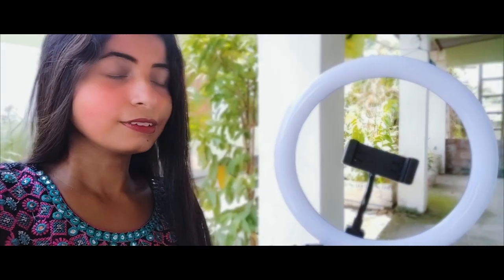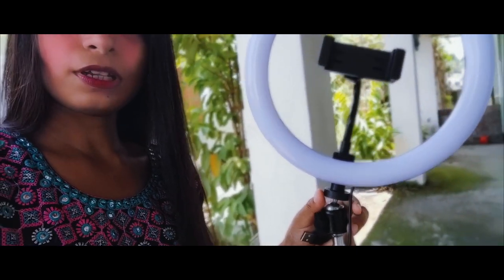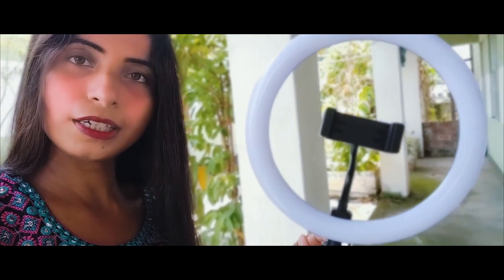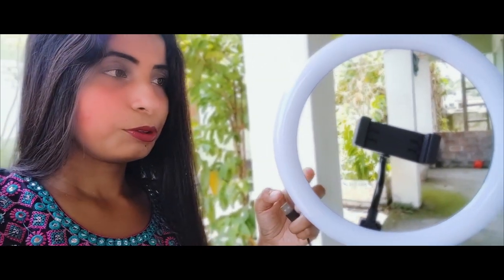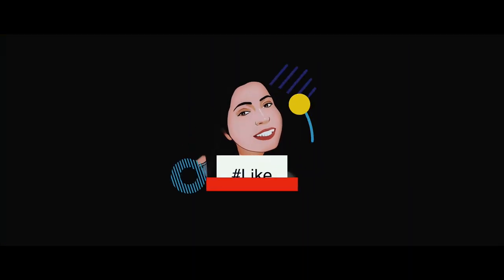Multi Color Best RGB Ring Light And 7th Feet Height Tripod Unboxing And Review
Mur life'r first Vlog apunalukor logot share korilu. Akha koru xokolue bhal pabo.